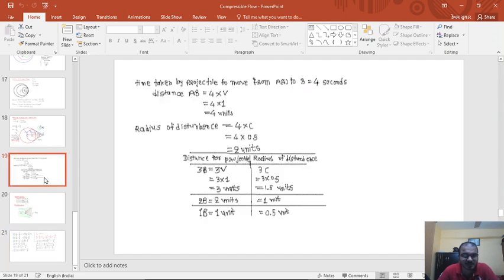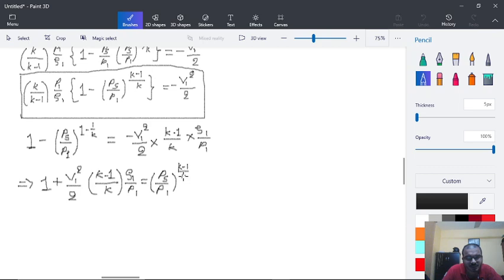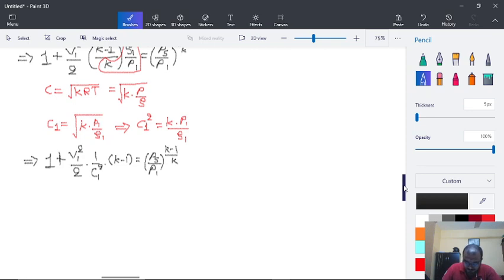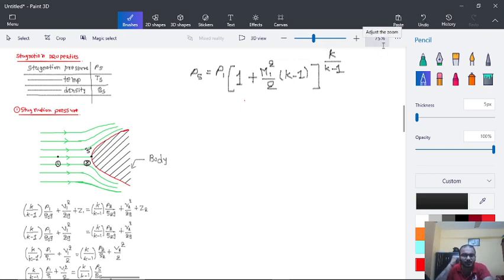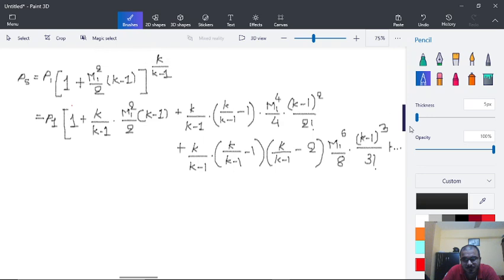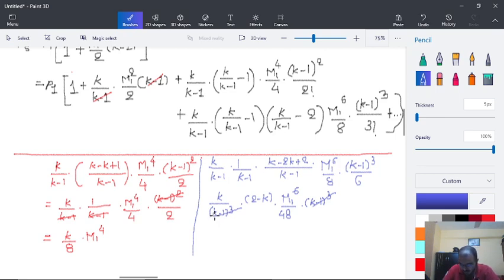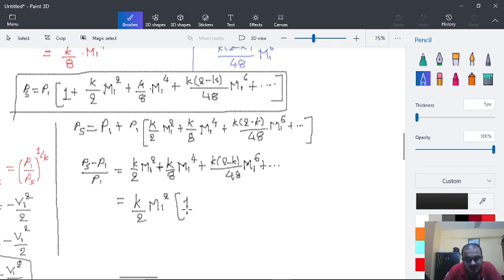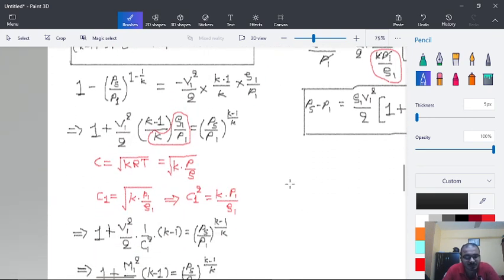AT-36- Fundamentals of Compressible Flow Part - VII